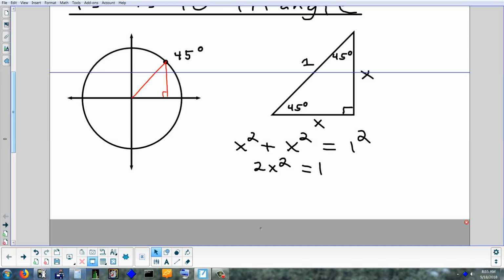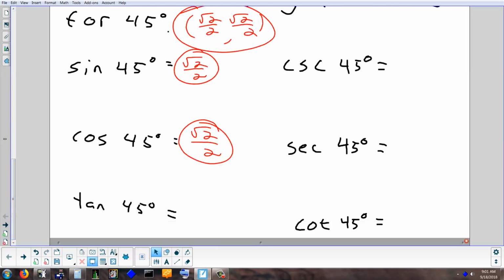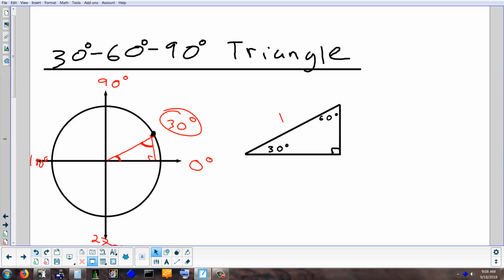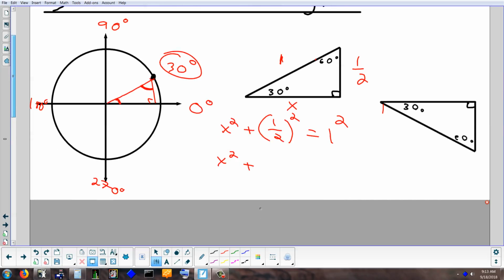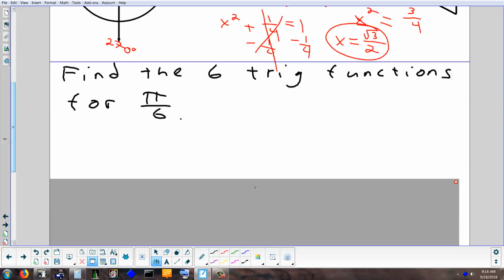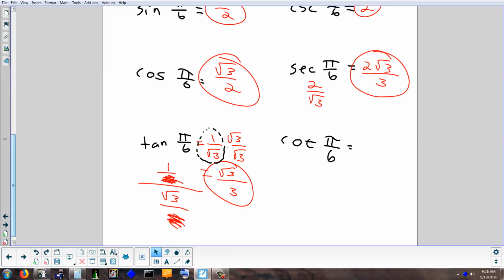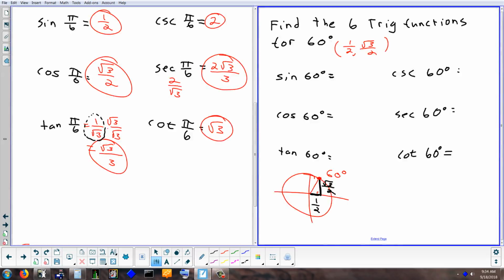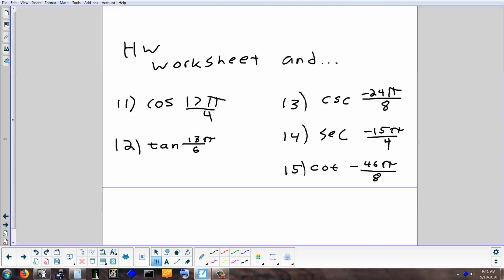2.2(2) Unit Circle Trigonometry (30-60-90 & 45-45-90) 9-18-18